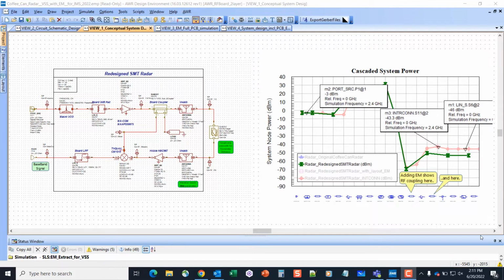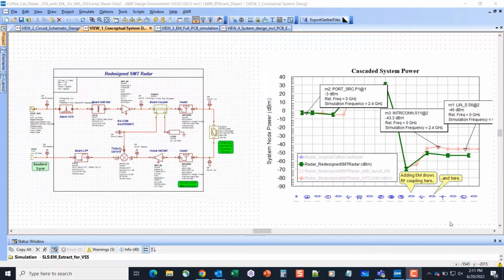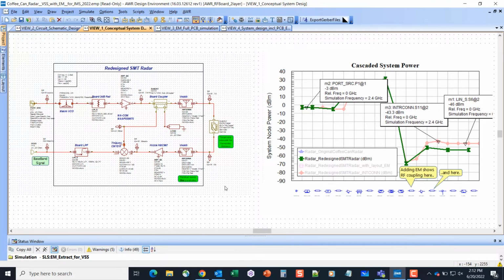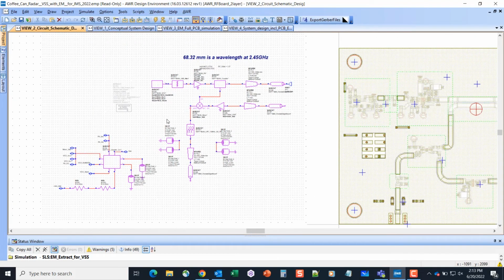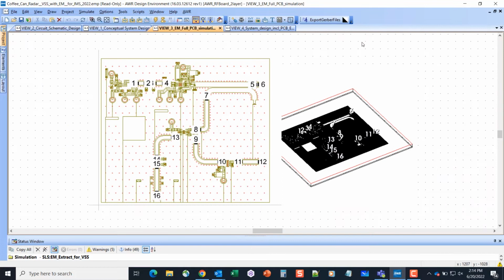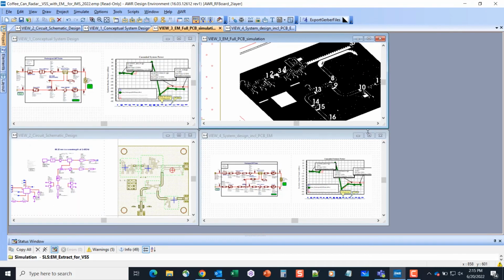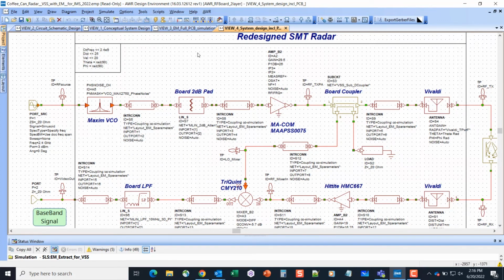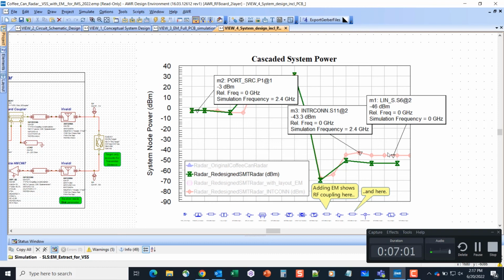Modeling an FMCW Radar with System, RF Circuit, EM Co-Design in Cadence AWR Design Environment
Learn how Cadence AWR Design Environment integrates system simulation with EM simulation on a PCB.